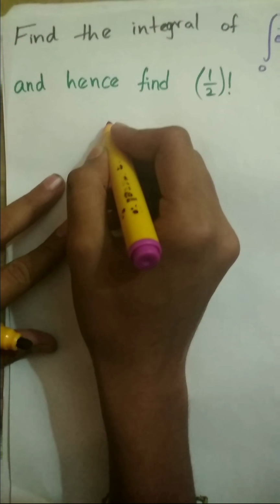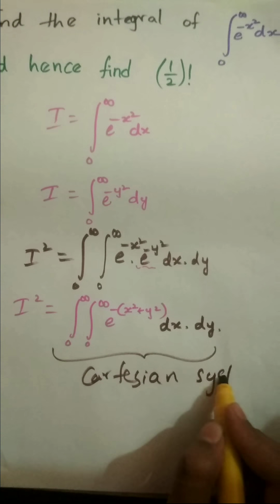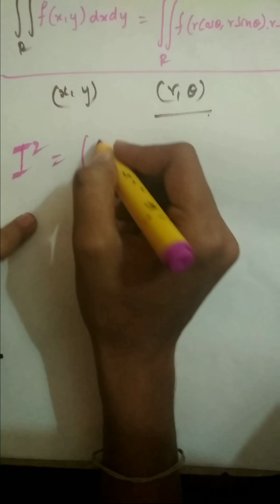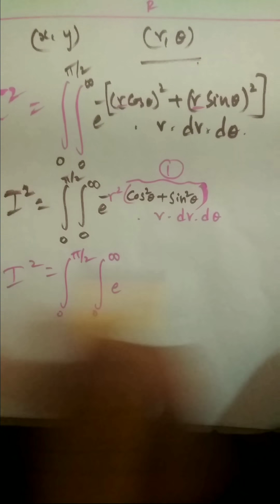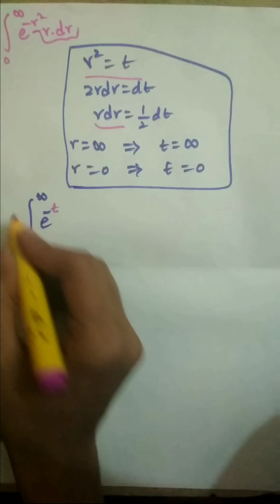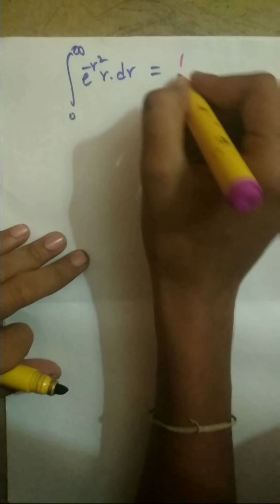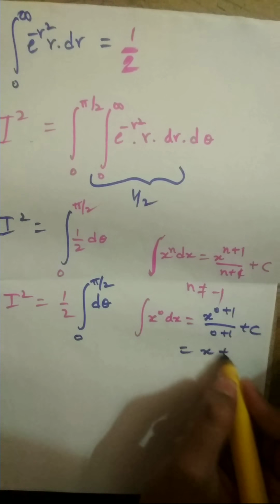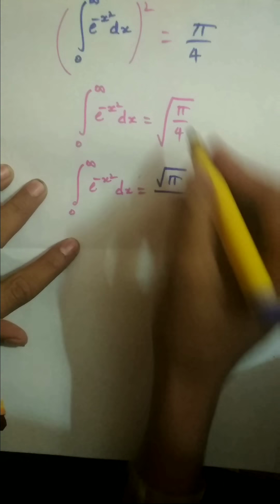Integral zero to infinity epower minus x square